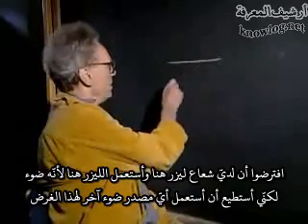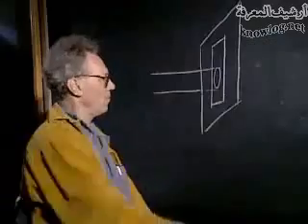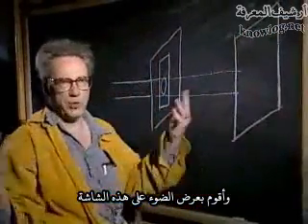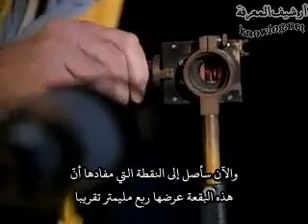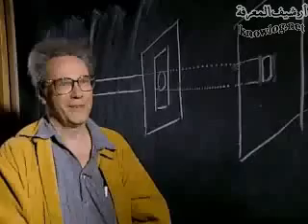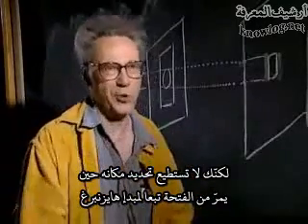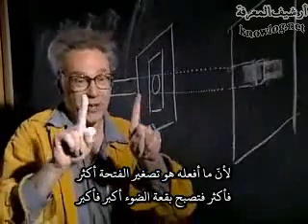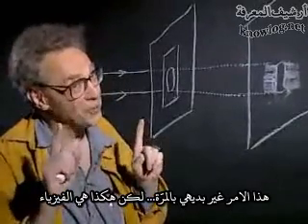مبدأ هايزنبرغ لعدم التأكّد - مثال الشعاع الضوئي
حاول أن تمرّر شعاعا ضوئيا عبر فتح ضيّقة جدّا (عرضها يقارب طول موجة الشعاع). كلّما صغّرت أكثر في عرض الفتحة كلّما ازدادت رقعة بقعة الضوء على شاشة العرض المقابلة... شاهد الفيديو.